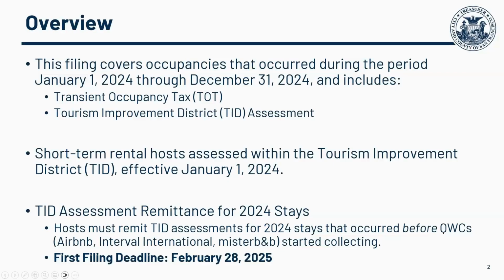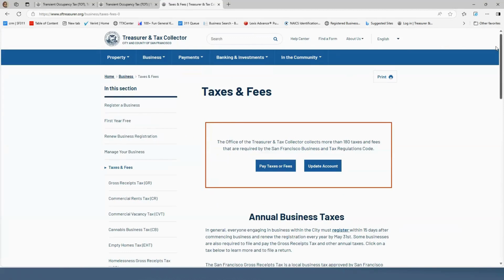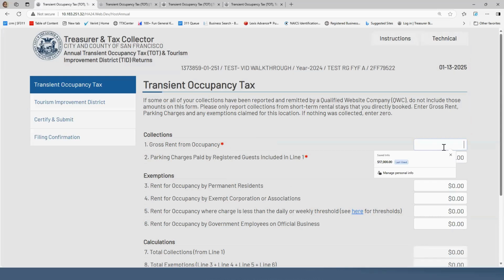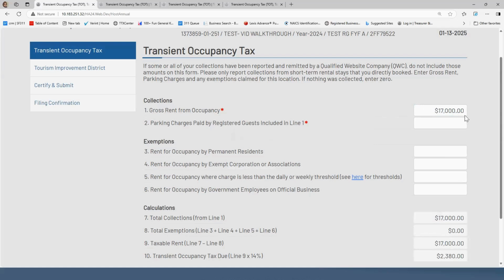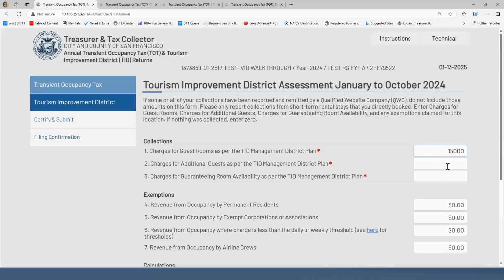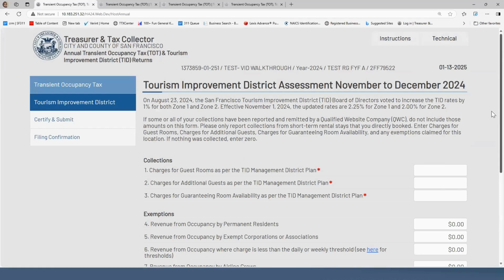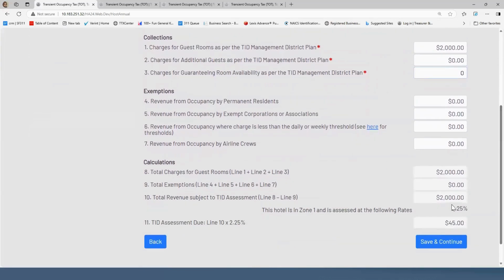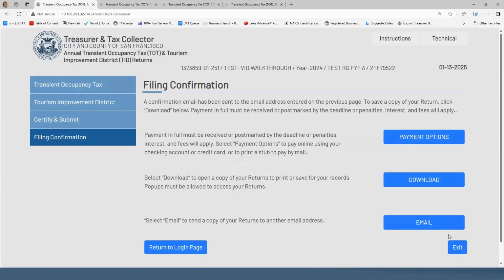2024 Annual Transient Occupancy Tax and Tourism Improvement District Filing